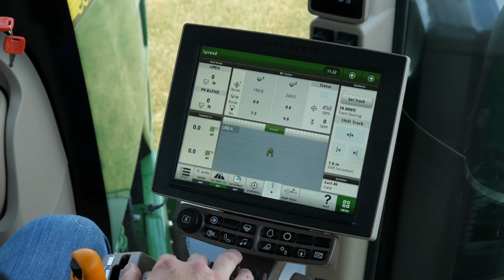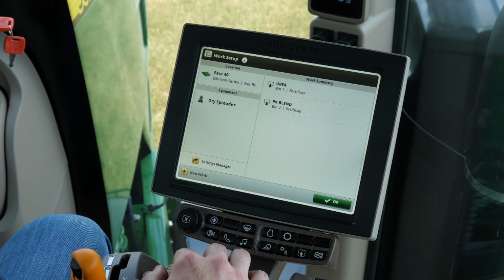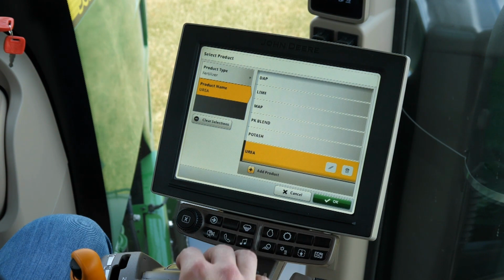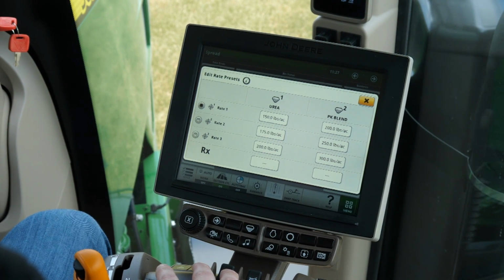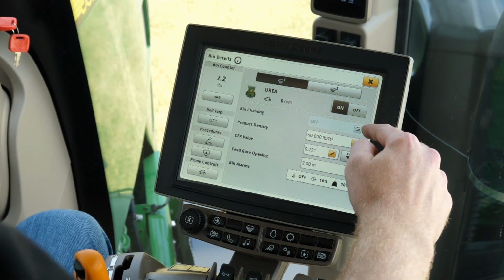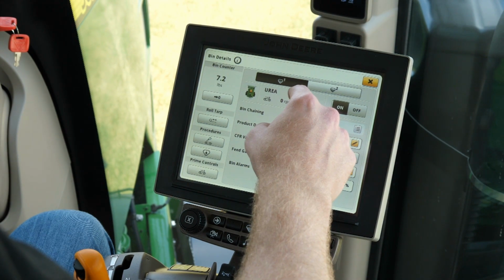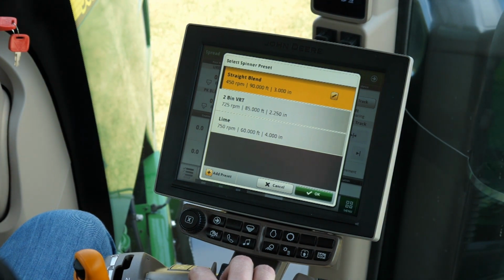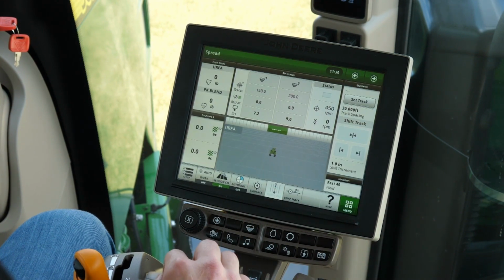F4365: How to Setup a DN495 Spinner Spreader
This video provides setup information for the F4365 High Capacity Nutrient Applicator with DN495 spinner spreader.